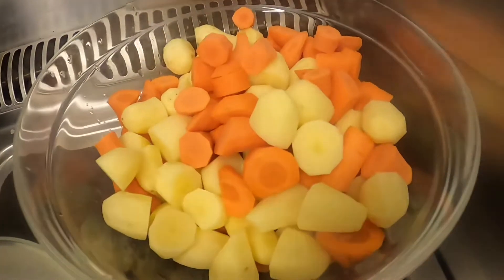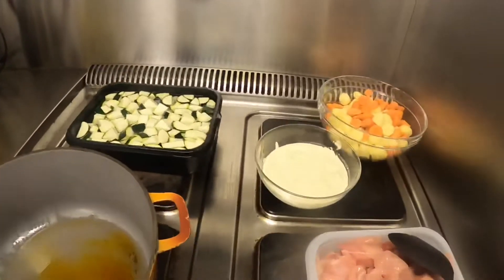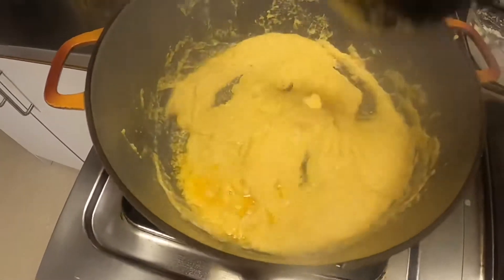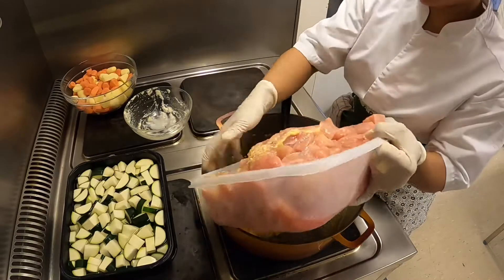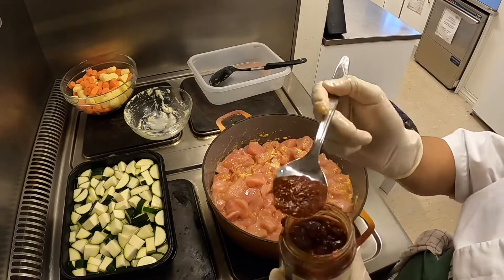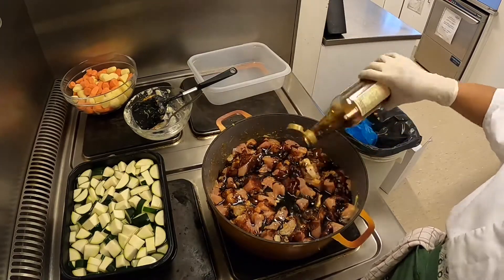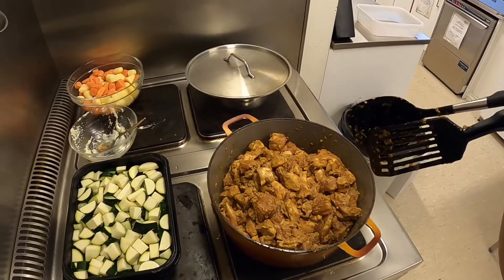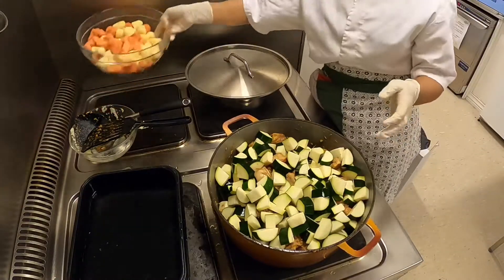MALAYSIAN FOOD🚨🚨🚨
I made my own recipe.$